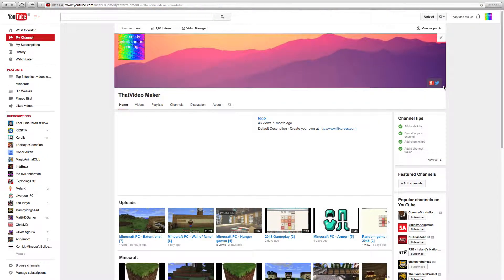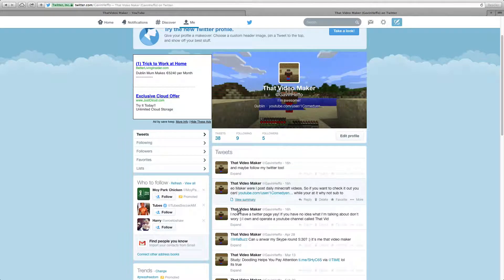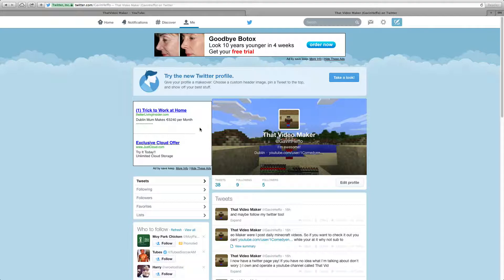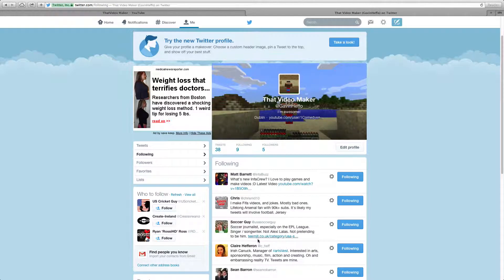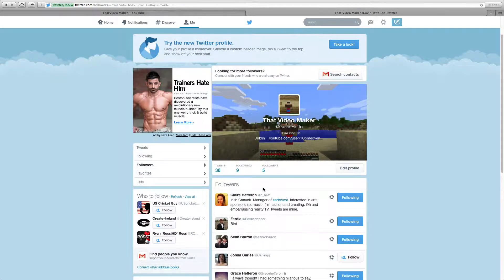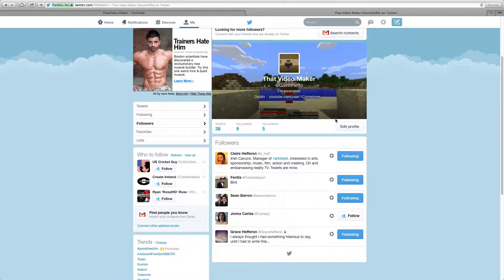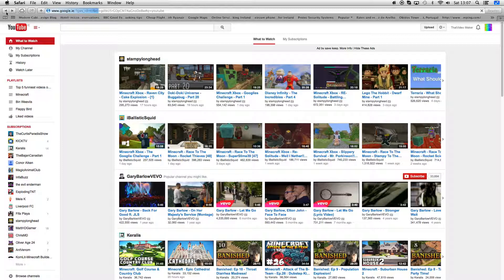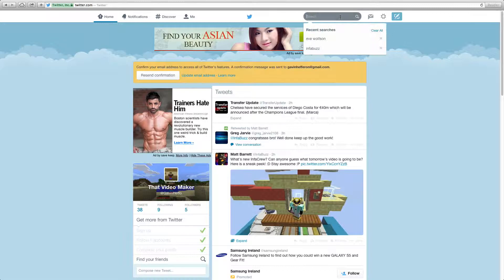Twitter acount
If you can't get on it another way here is the